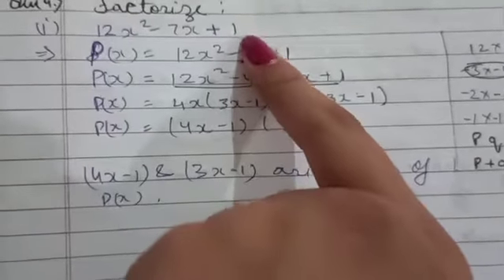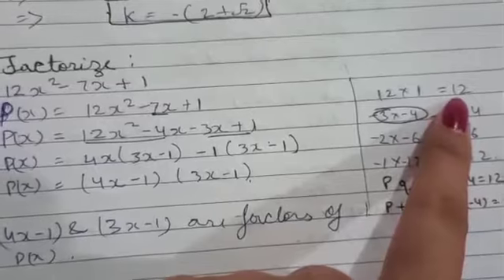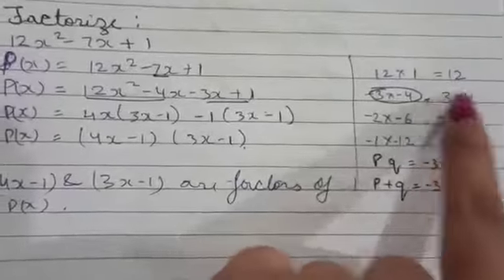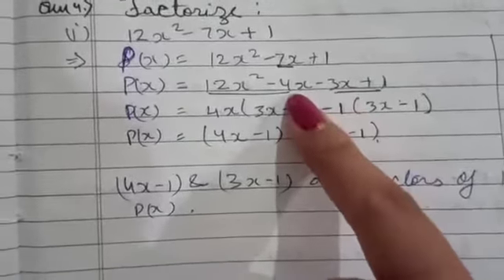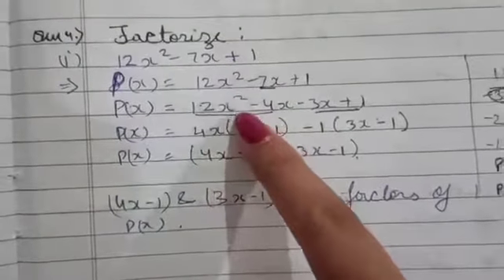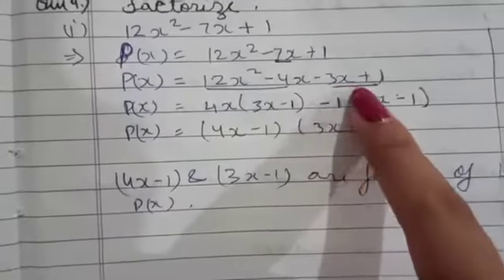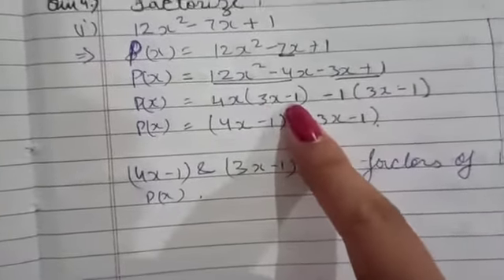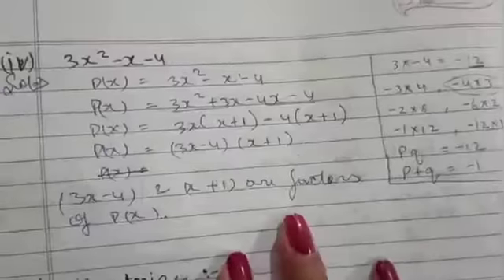Class 9 | Mathematics | chapter2 | Polynomials | exercise 2.4 | question no. 4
Factorisation of quadratic polynomial